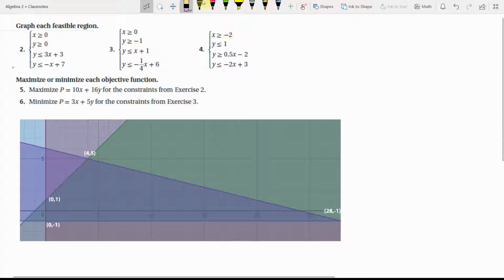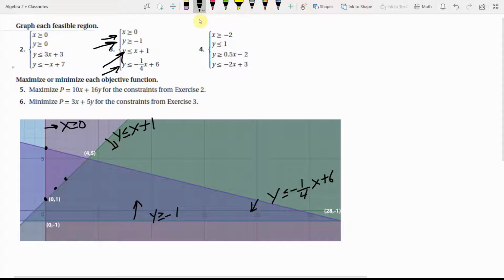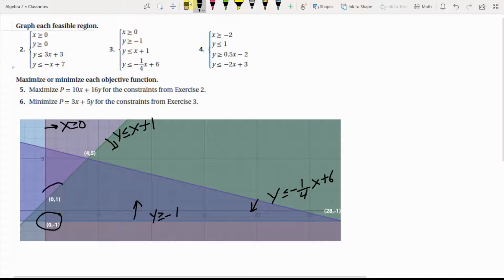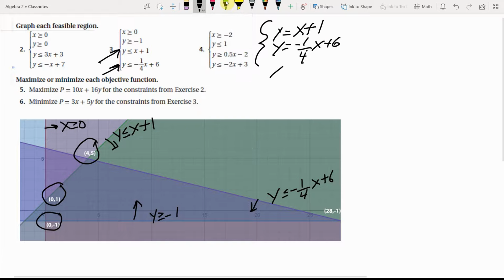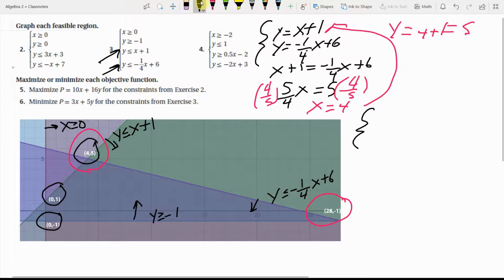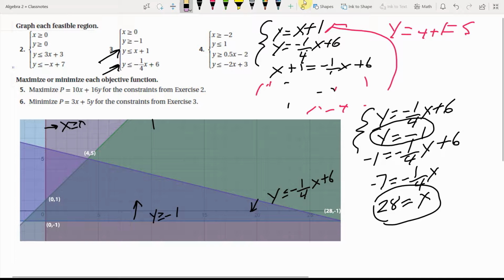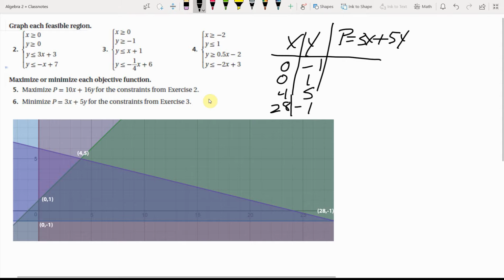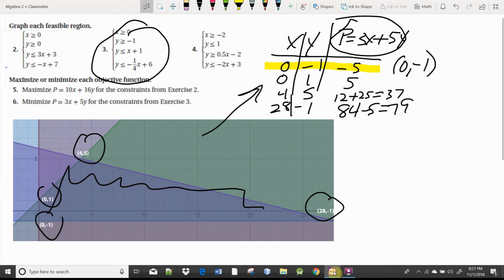LP Problem 4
Linear Programming Problem 4